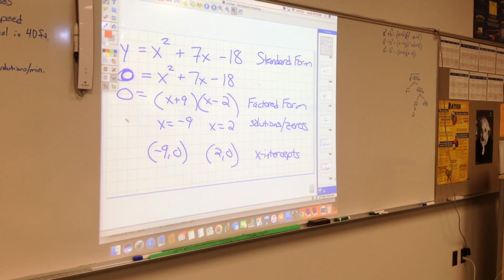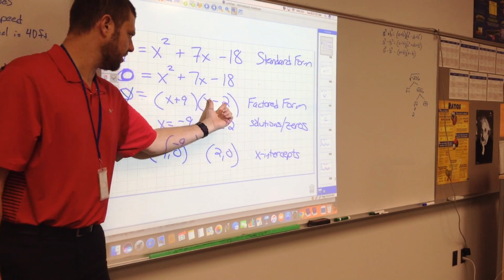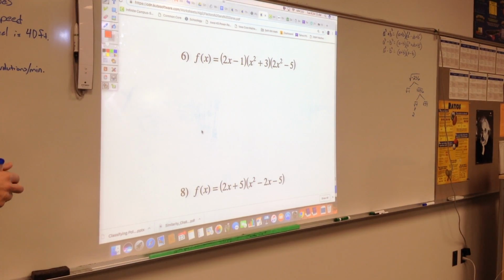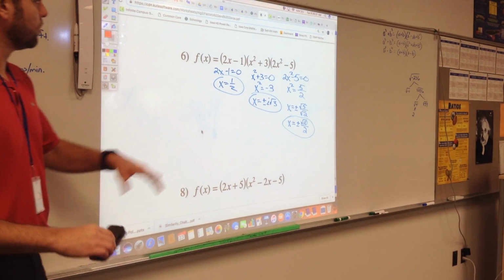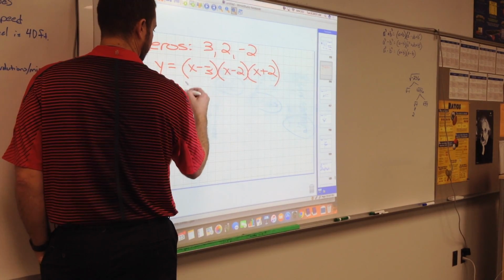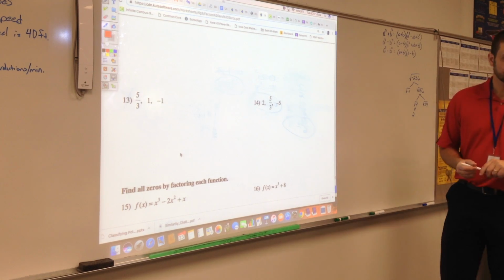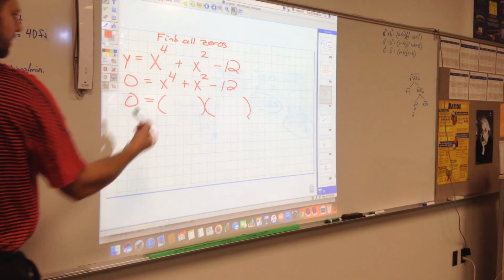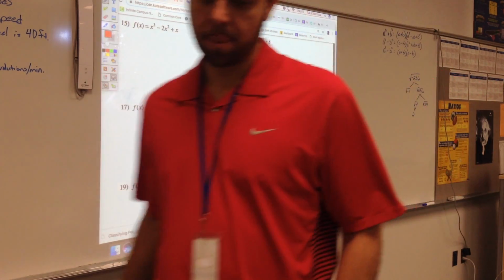Factors and Zeros